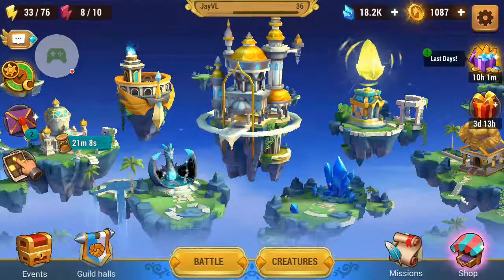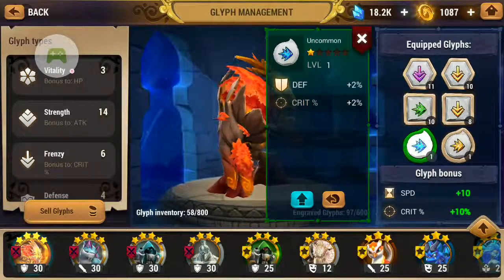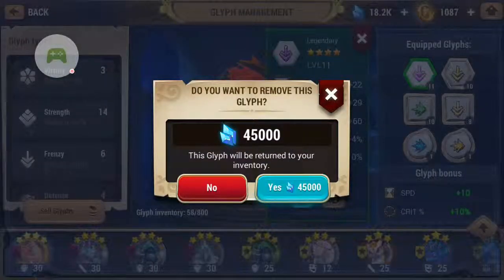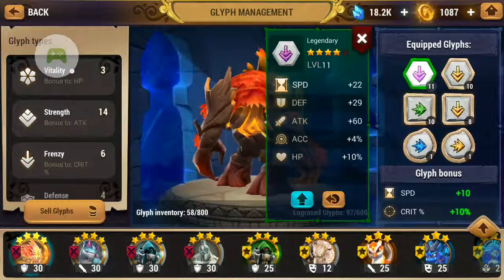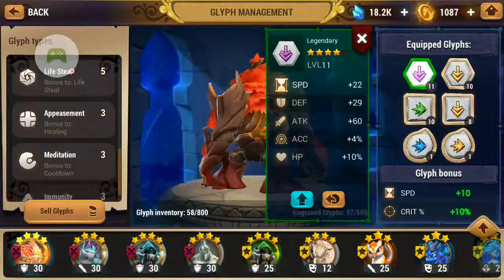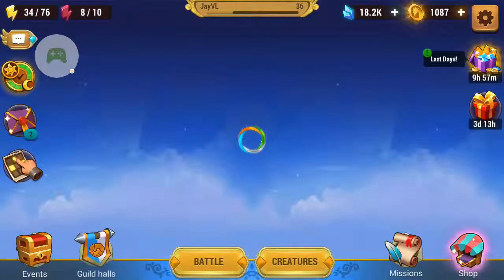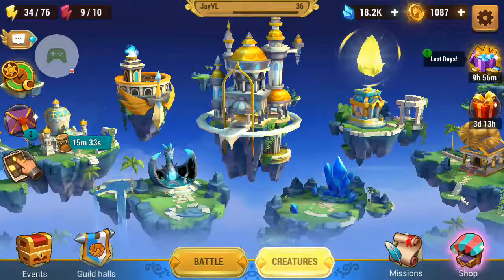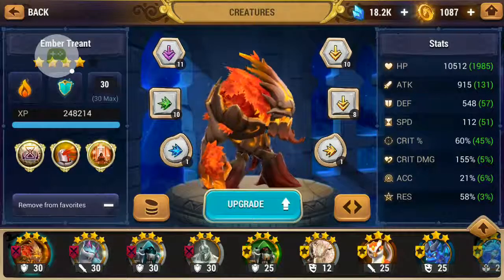【MMEG】Glyphs Basics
Understanding the basics of Glyphs.